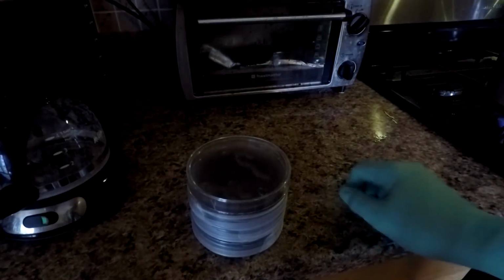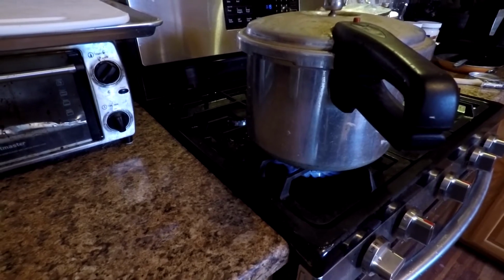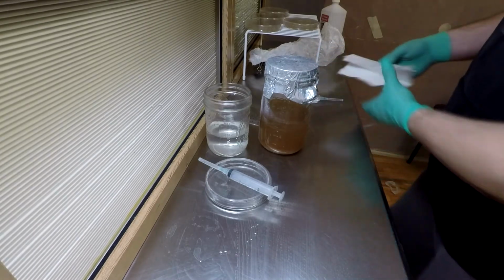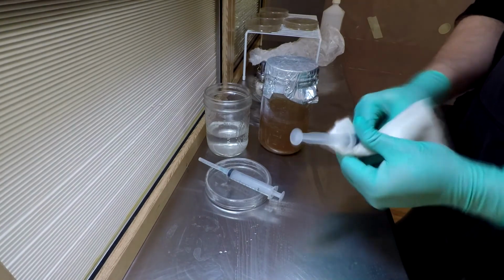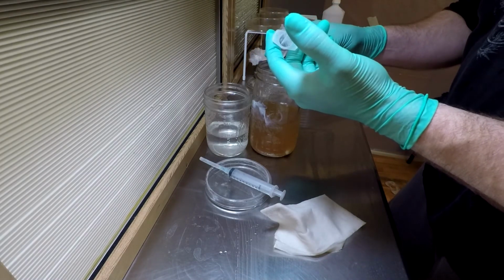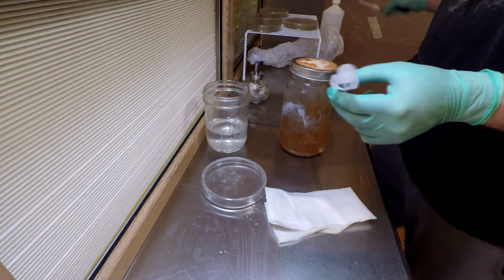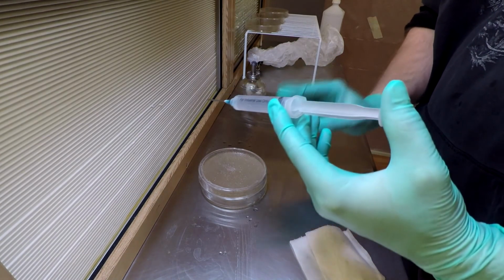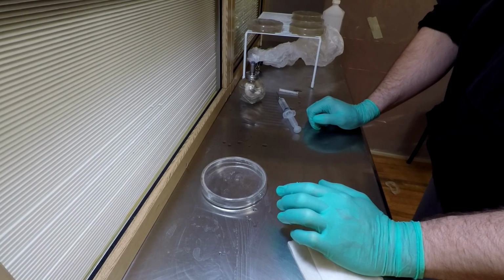Too many spores in king oyster mushroom spore syringes caused bacteria on agar